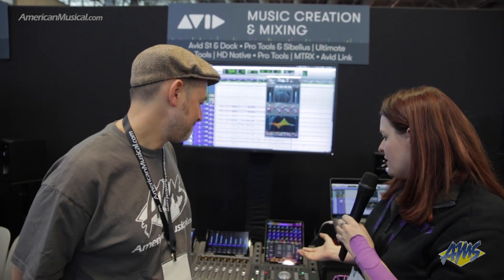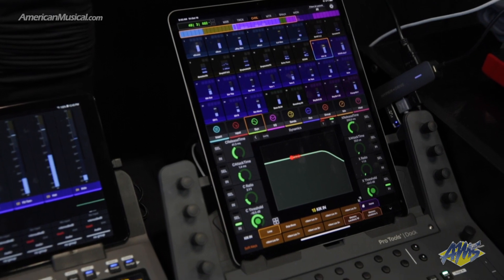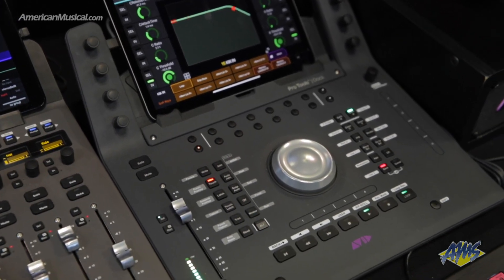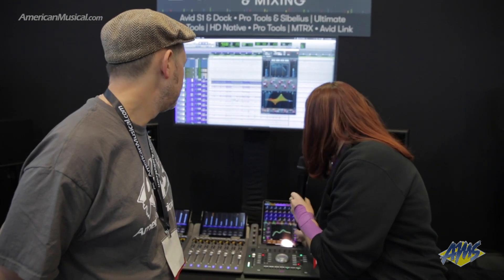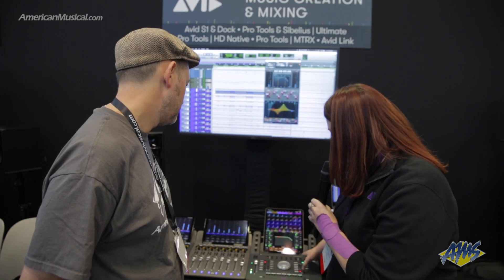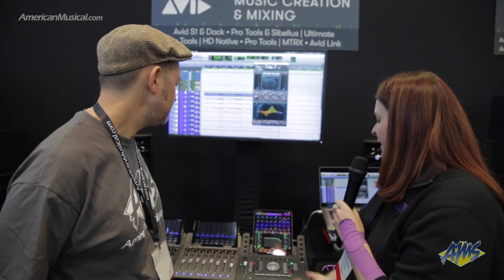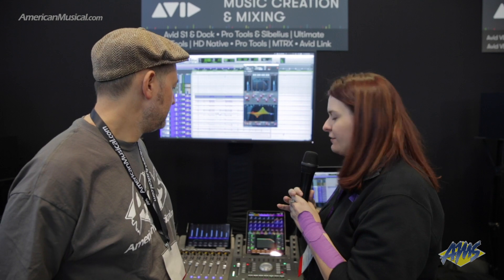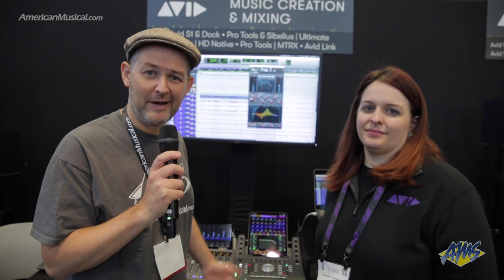AES 2019 Avid ProTools Dock - American Musical Supply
Providing intelligent, customizable and versatile studio control, the Pro Tools | Dock is based on the advanced touchscreen workflows of the award-winning Pro Tools | S6 and hybrid touchscreen/hardware control of the bestselling Artist | Control surface. Working together with your own iPad running the free Pro Tools | Control iOS app, the Pro Tools | Dock is a single portable and affordable ergonomic surface.

Navigate large projects quickly and access any track instantly on the iPad touchscreen. Work with your favorite EUCON-enabled DAWs and video editing tools, including Pro Tools, Media Composer, Logic Pro X, Cubase, and Nuendo. And get the tactile precision you need to focus on your mix with your ears—not your eyes—to create better-sounding mixes faster. And when paired with Pro Tools | S3, you gain new timesaving touch workflows, the ability to navigate large sessions easier, and customizable control. It’s ideal for mixing music and post projects in smaller spaces—and smaller budgets.

Get extensive touchscreen control
Pro Tools | Dock easily connects with your own iPad and our free Pro Tools | Control iOS app, providing intelligent control of your audio and video projects. The app offers a host of touch controls and visual feedback to speed up your efficiency. Plus, you can navigate huge sessions with speed and ease using the Universe Scroller. And bring the channels you’re looking for quickly to the surface through color-coded tiles in Tracks view.

Enhance your existing workflow with EUCON
Why change the tools you love when choosing a control surface? Pro Tools | Dock respects the choices you make. That’s because it features EUCON, a high-speed Ethernet-based technology that enables the hardware to communicate directly with EUCON-enabled applications. That means you can work on a Pro Tools project, then switch to Logic Pro X, Cubase, Media Composer, and other audio and video software—in sequence or in parallel—in seconds.

Get deep Pro Tools integration
When paired with Pro Tools, the Dock becomes an extension of your software. Access hundreds of key commands, shortcuts, and UI elements without clicking a mouse. Record, edit, mix and automate tracks right from the surface. Adjust EQ, dynamics, plug-ins, and other parameters. Get dedicated access to advanced automation modes. And create custom Soft Keys to perform practically any Pro Tools function, or recall layouts to the surface, with a single button press.

Bring enhanced touch workflows to Pro Tools | S3
Pair Pro Tools | Dock with a Pro Tools | S3 control surface and you’ll gain even more time-saving workflows. View and access any track instantly through the touchscreen. Customize and recall layouts to jump right into a track set or workflow quickly. Trigger frequently performed functions and macros with dedicated Soft Keys as you continue mixing on S3. And view tons of additional visual feedback to enhance your mixing experience.

Adjust parameters with a twist
The Dock provides eight push-top, touch-sensitive Soft Knobs that interact with whatever knob set you’ve chosen in the Pro Tools | Control app. Select an EQ, plug-in, send, pan, or other items, and all parameters instantly map to the knobs for tweaking. And because you’re making adjustments with physical controls, you don’t have to focus on your computer screen and can instead really listen to how your adjustments impact your mix.

Speed up tasks with Soft Keys
You can click-click-click your way through frequently performed editing and mixing tasks. Or you can assign the 16 Soft Keys to do the dirty work for you. Trigger menu commands and other software functions and recall layouts at the press of a button. Or adapt the Dock to your unique workflow by programming macros to perform more complex tasks.

Navigate your project your way
Quickly access any channel in Tracks or Universe view—no matter how huge the session. Get full transport controls, plus an alternate Shift layer to access commands such as back + play and pre/post-roll on or off. Use the assignable weighted jog wheel and right-side switches to jog, shuttle, zoom, bank, switch workstations, and more. And scroll through projects or perform custom tasks with the two programmable touch strips.